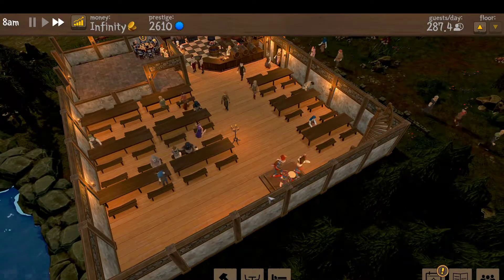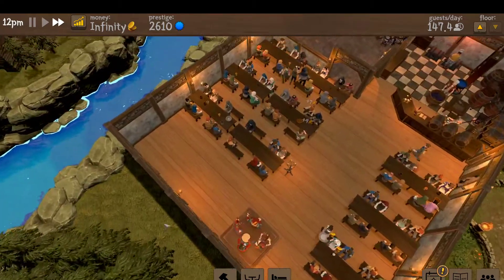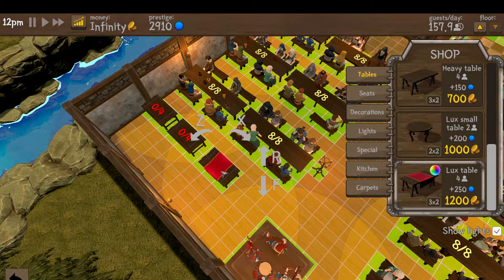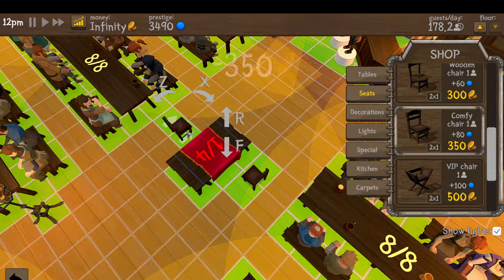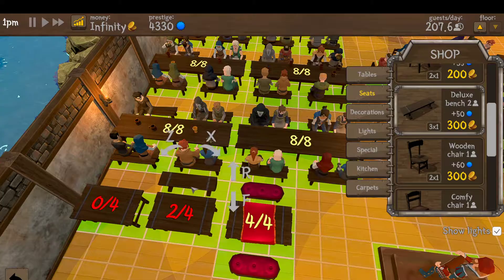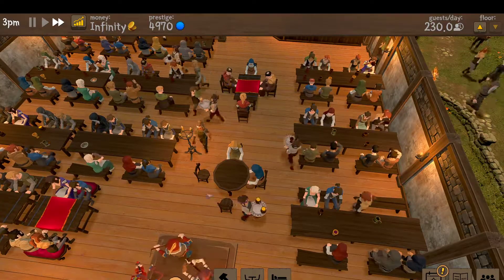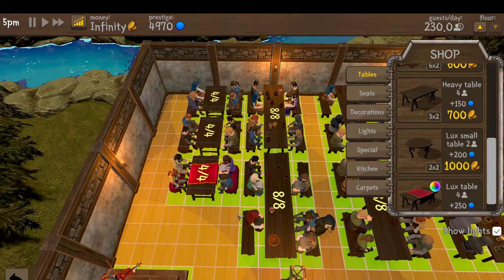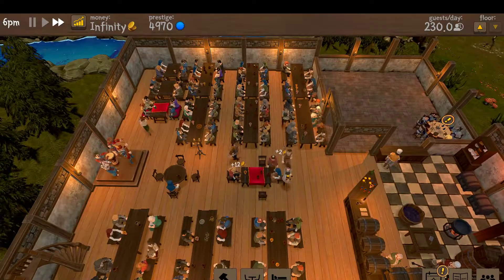Tavern Master Seating Guide